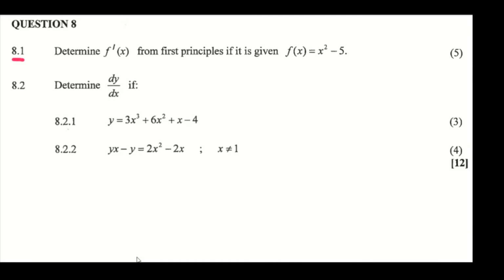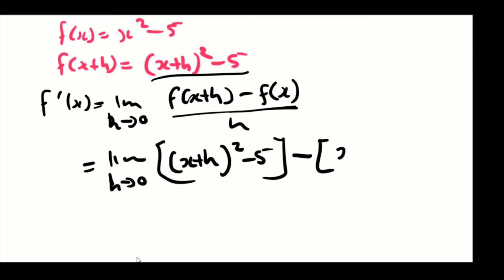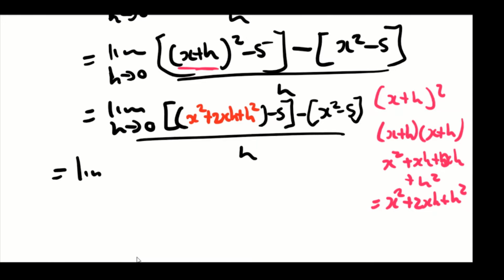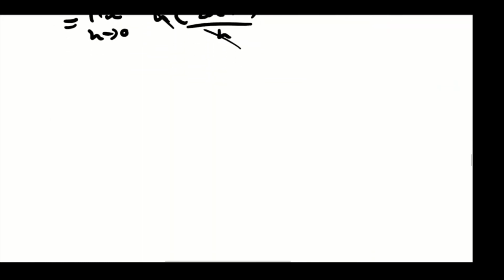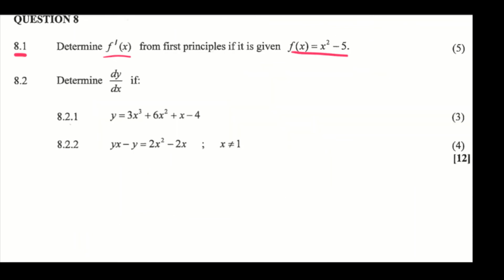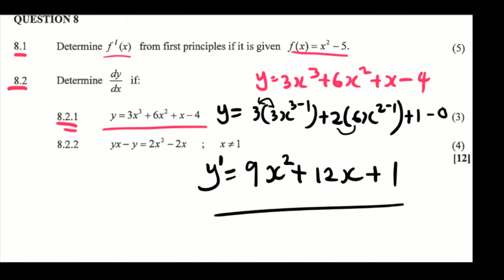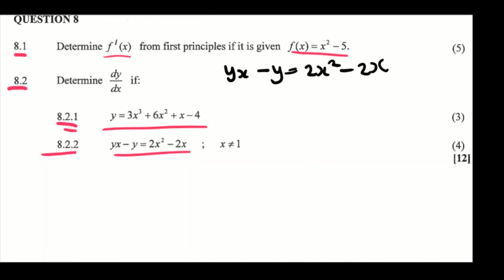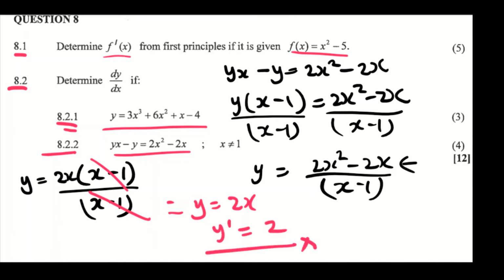Maths Nov 2018 Paper 1 Grade 12